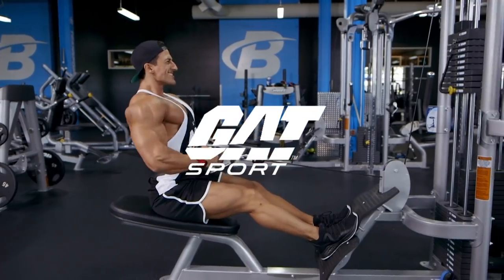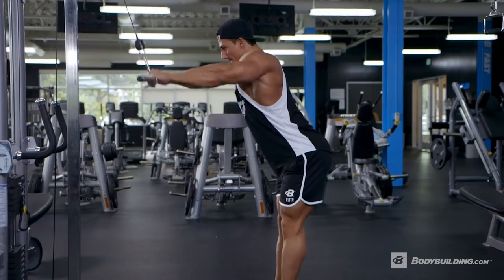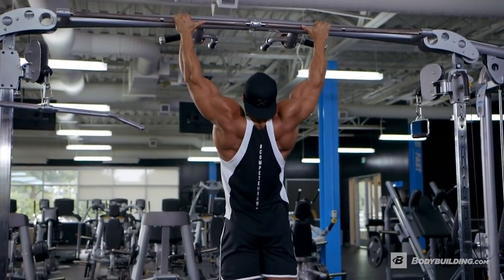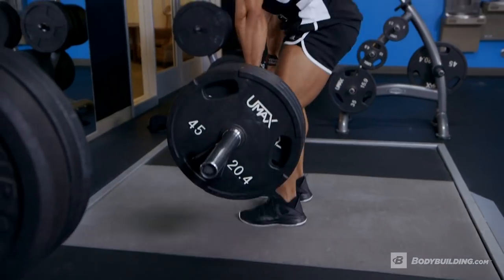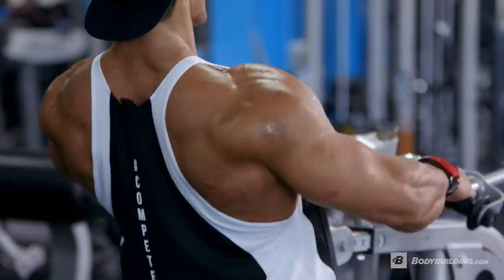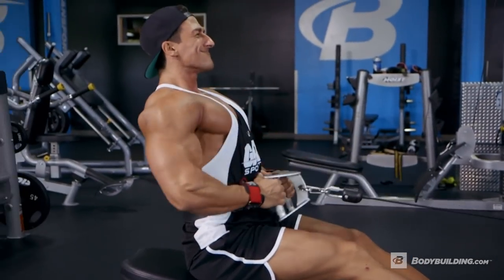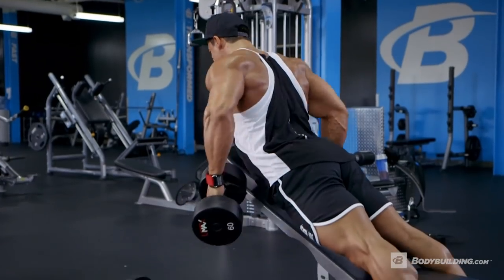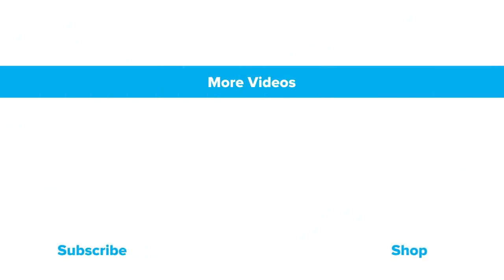Sadik Hadzovic's Classic V-Taper Back Workout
With Olympia glory in his sights, classic physique competitor Sadik Hadzovic shares his secrets for building a dominating back ready to bring home the gold.

Olympia competitor and GAT athlete Sadik Hadzovic is known for his huge personality and onstage success, but also—let's be clear— for those broad shoulders and that impressive V-taper. It's arguably the most coveted torso build since the era of Frank Zane.

"Everybody wants the V-taper, the illusion, the tiny waist, the broad shoulders," explains Hadzovic, "but you really have to start with the lats. Get them as wide as you possibly can."

Use this workout to build width and thickness in your back to achieve the perfect tapered look.

| Straight-Arm Pull-Down with Pull-Ups |
Warming up with a superset may sound like a lot, but Hadzovic assures us he's not ramping things up just yet.

"The main goal here is to warm-up the muscle and prime it for our compound movements," Hadzovic says.

Both the straight-arm pull-down (also sometimes known as the cable pull-over) and the pull-up are pretty straightforward when it comes to technique. Hadzovic says the real difference on both is what's going on between your ears.

"When I'm doing my pull-downs, I don't go from A to B—I'm pretending I'm onstage," he explains. "I'm flexing back, drawing the blood into the muscle to get the maximum contraction."

Establish that mind-muscle connection and visualize how you want your lats to appear, whether you plan to step onstage or not. Focus on each and every rep, stretching your lats to draw as much blood as possible into the muscles.

| Barbell Deadlift |
The first big movement of this workout is the deadlift.

"You might think I'm crazy for starting out with it," says Hadzovic, "but you'll thank me later."

Deadlifts are a great lat primer because the back muscles play such a critical role in lifting the weight off the ground. If you've never started a lat workout with heavy deads, you've been missing out on a huge opportunity to build size and depth in your back.

Hadzovic's cues for the deadlift are simple: Contract your core, keep your chest heavy, look straight up, and drive from your legs. Complete 4 sets of 8-10 reps.

| Machine Row |
Hadzovic says he alternates free weights and machine rows in every other back workout. Today, it's machine rows.

Start in pronated position (palms down), and turn your wrists as you pull back so your palms face up at the end of the movement.

"I like to supinate my wrist when I'm contracting," explains Hadzovic. "This has been key for me this year. Like I said, I need to build that back thickness."

If the machine you have doesn't allow you to rotate during the movement, just use a supinated grip and perform slow and controlled reps. You'll complete 4 total sets of 10 reps, but as Hadzovic points out, form is crucial, so don't worry much about the numbers. Instead, focus on perfect reps.

The seated row is a staple of any good back program and allows you to add thickness and size through your mid-back. And when it comes to building size and depth, Hadzovic knows exactly who to turn to for inspiration.

"We've all seen Arnold perform this movement, and whenever I do the seated row, I picture Arnold in my mind," Hadzovic explains. "What does he do? Chest heavy, contract the core, pull the cable straight down to the bellybutton, then slowly stretch out the lat."

This is a volume-friendly move, so Hadzovic increases the reps on this exercise to 15 each set. Maintain good form, and focus on keeping your shoulders down and chest up as you pull back.

| Dumbbell Incline Row |
Hadzovic ends the workout with this staple exercise to coax those last few reps out of his muscles. Stabilizing his body against the incline bench takes the legs and lower back out of the movement, forcing the back to do all of the work.

"This is probably the most important exercise," says Hadzovic. "It's the most isolated movement in the workout. The only focus is driving blood into the lats."